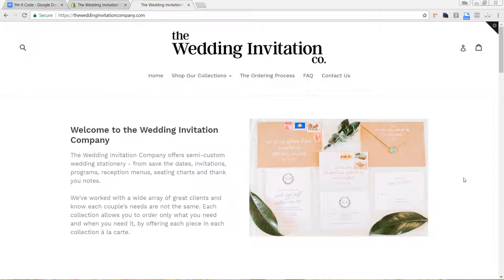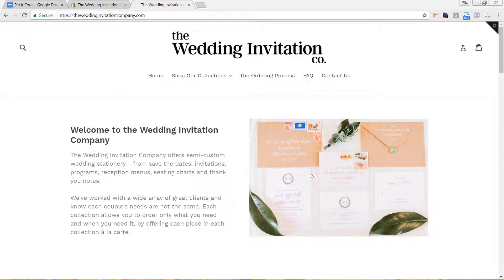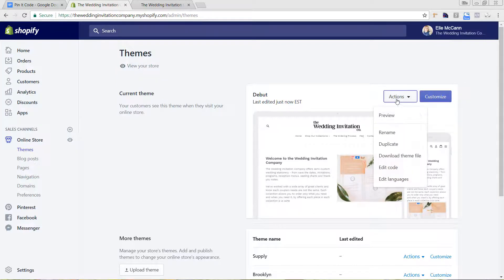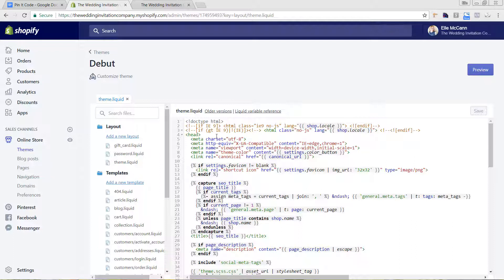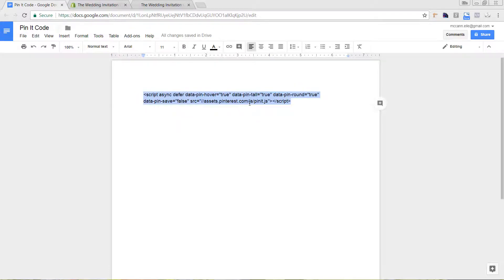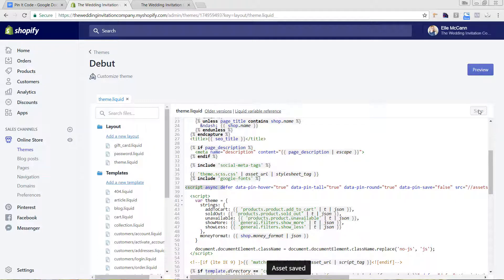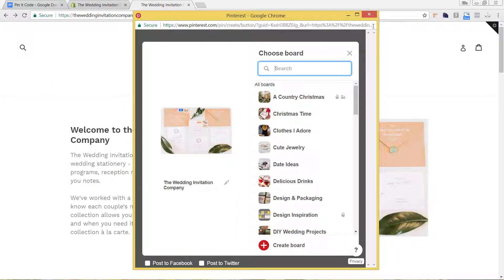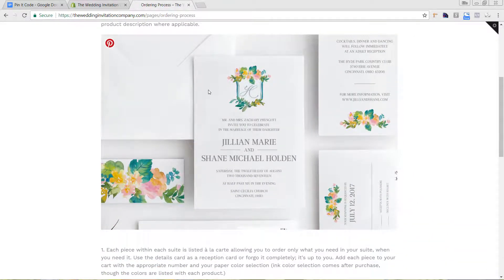Adding a Pinterest "Save" or "Pin It" Button to your Shopify Store & Products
In this video tutorial we go over how to quickly add a "Pin It" or "Save" Pinterest button that shows up on your site when you hover over an image.

Adding in this code allows your website viewers to directly save an image from your site along with it's name and link to one of their Pinterest boards.

The code I place in the video that you need to paste to your site can be found

If you want more step-by-step tutorials on how to launch your Shopify store in just one weekend and other marketing strategies check out our online courses